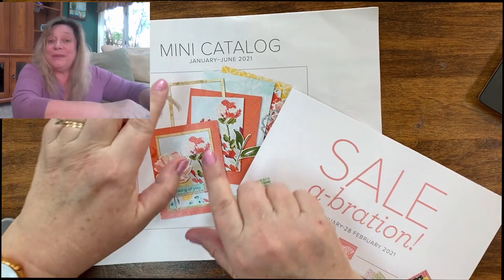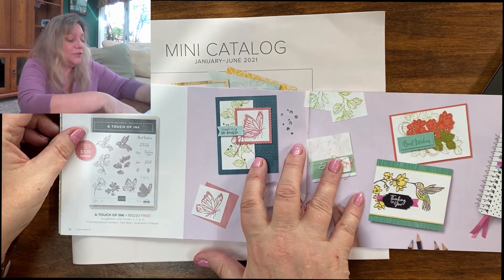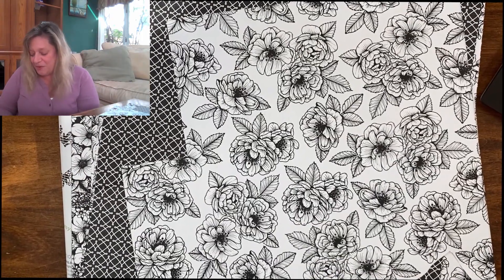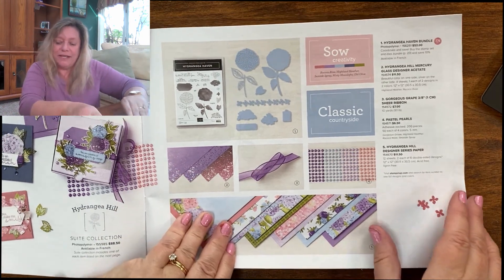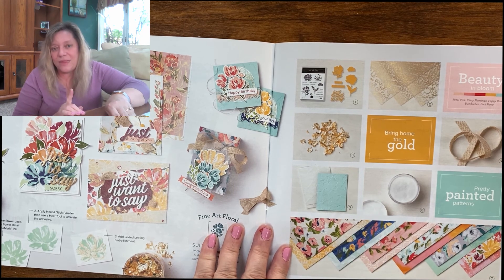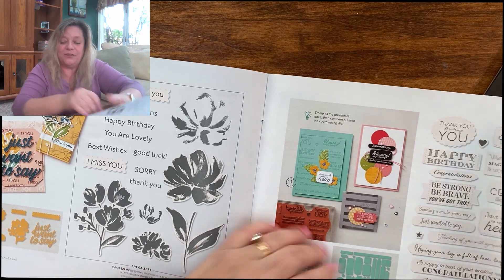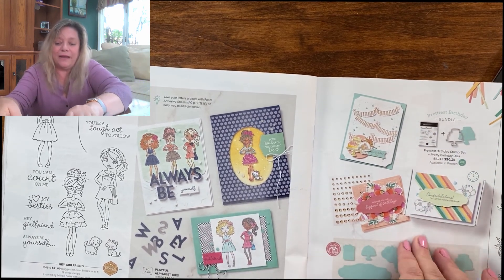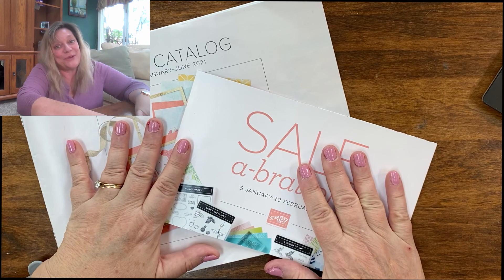Stampin' Up! January-June 2021 Mini Catalog and Sale-a-Bration Review!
Stampin' Up!'s new January-June 2021 mini catalog is my favorite catalog ever - including every catalog in the 23 years I have stamped. If you love crafting, you will definitely love this catalog. My favorites include Fine Art Floral Suite, Hydrangea Hill Suite, and Dragonfly Garden, but I adore much more in this catalog too. The designer series papers are to die for! All you need is to add a sentiment to the paper and you have a gorgeous card. I walk you through the catalog in this newest video. Come along with me!

Let me know how I can help you. You won't want to miss any of my content! Thank you for spending some time with me!

The blog post on these cards with directions can be found

I'm an Independent Stampin' Up! demonstrator in the US. I can send you catalogs if you need them.